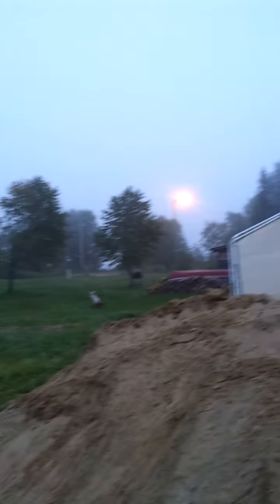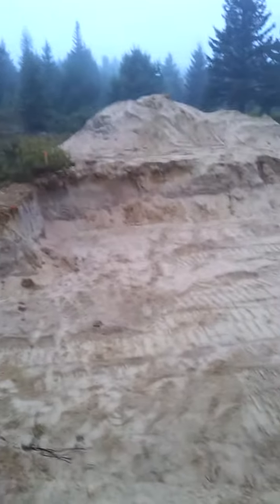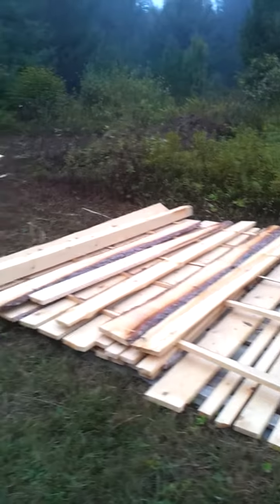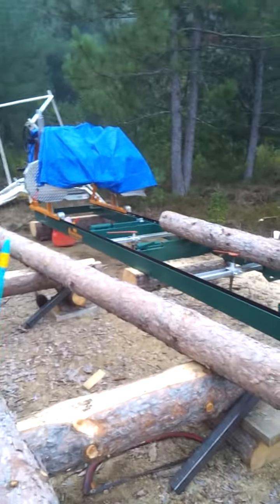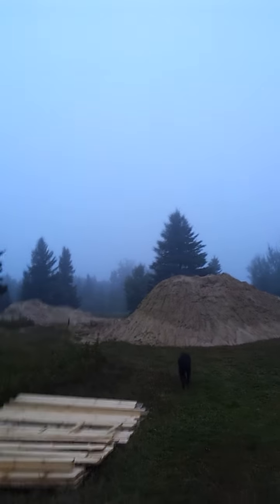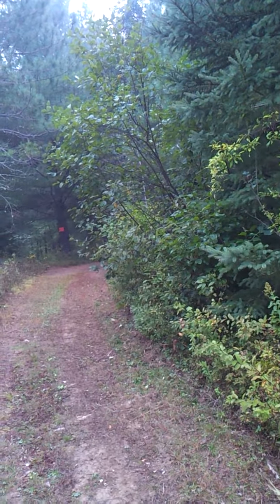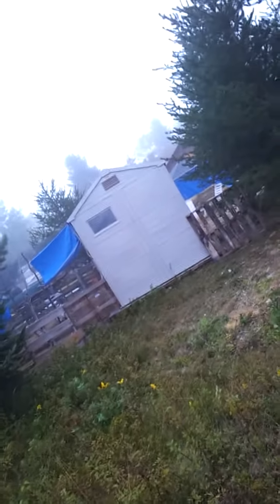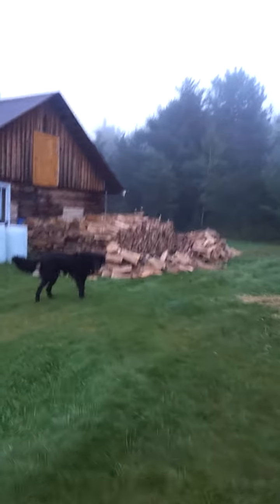Walkabout homestead update part deux...lol